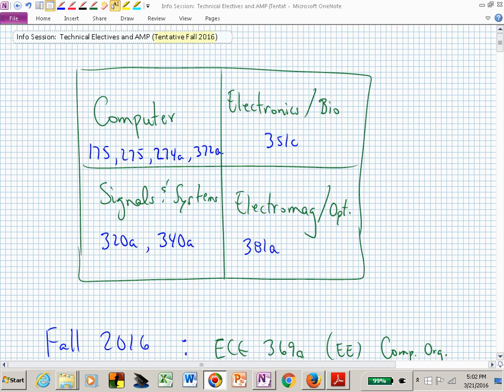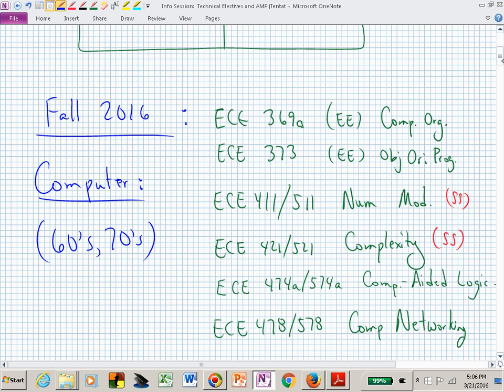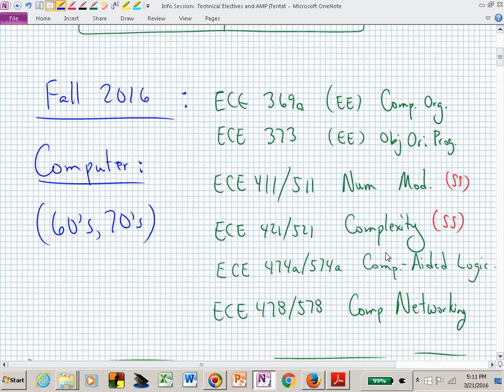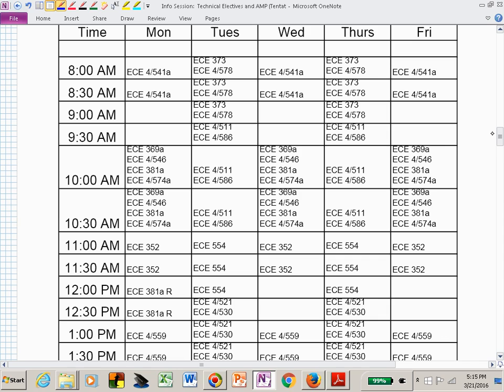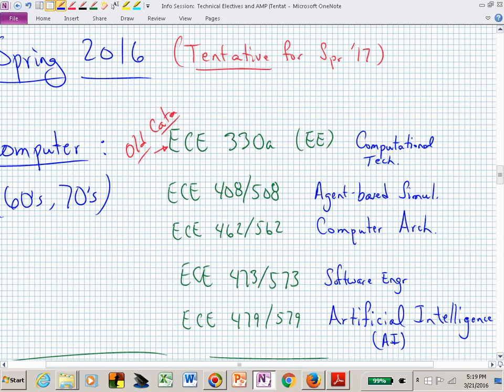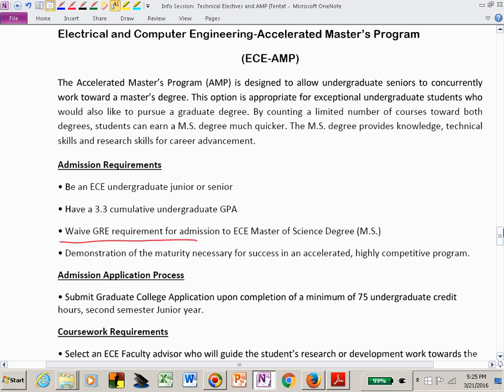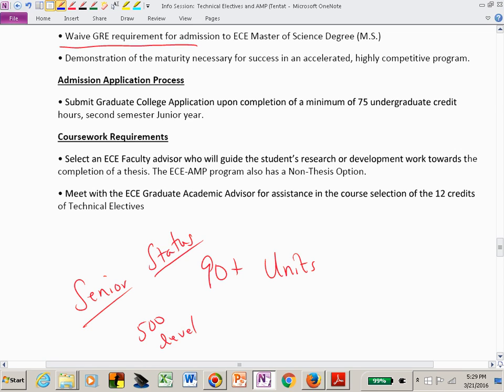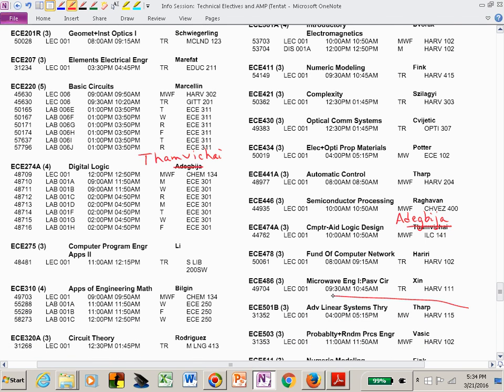Info Session and AMP 03_21_2016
Information Session:  Technical Electives and Accelerated Master's Program (AMP) (03/21/2016)